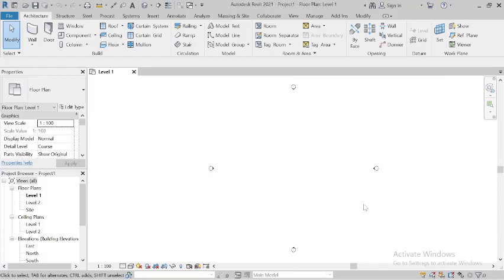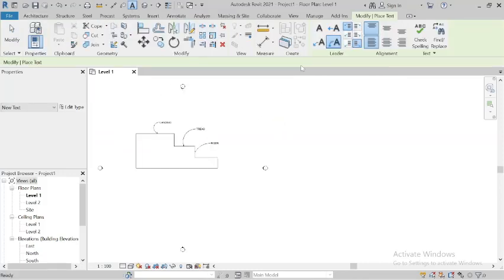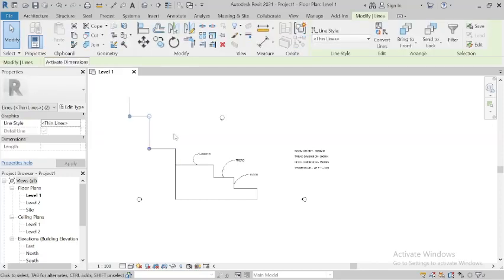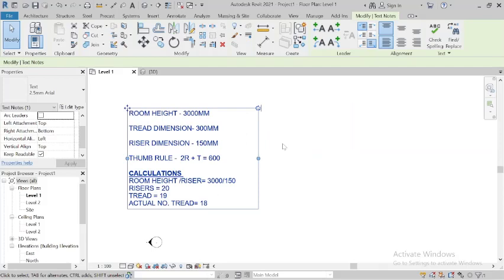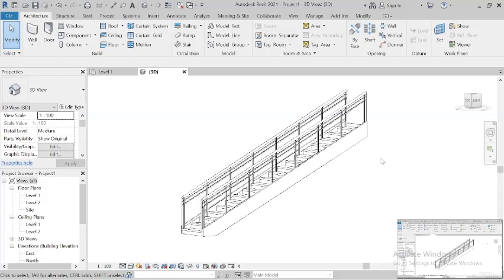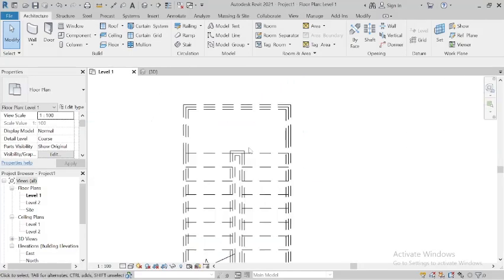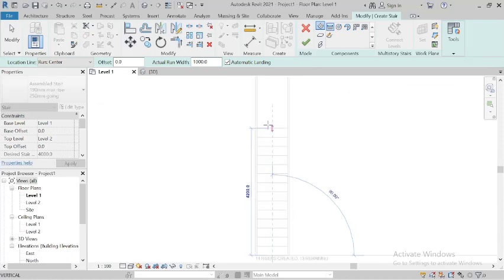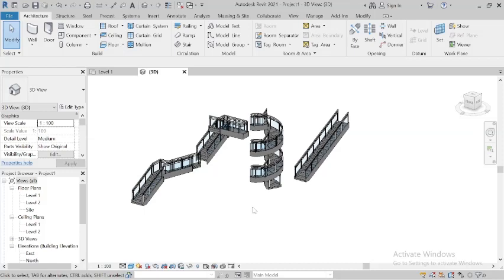HOW TO DESIGN STAIRS IN REVIT- SPIRAL, DOG LEGGED , HALF TURN , STRAIGTH STAIRS...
All you need to know about stairs design.